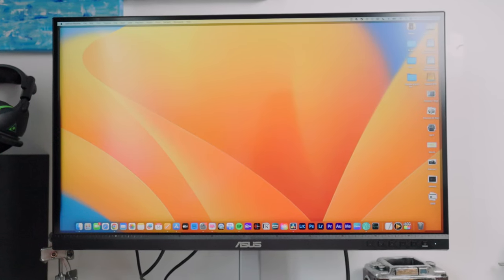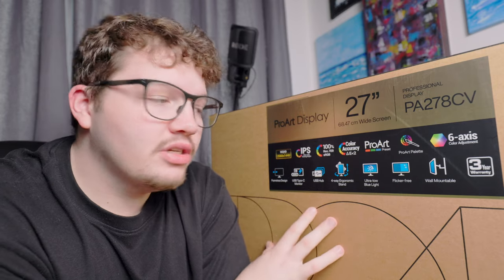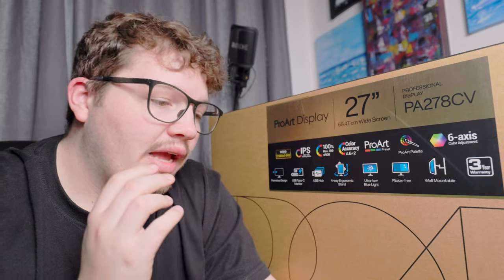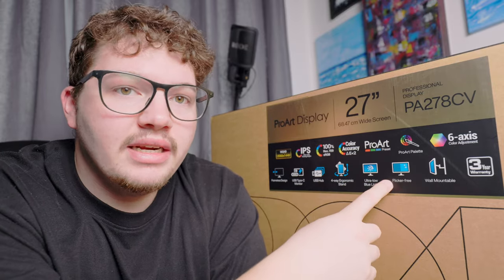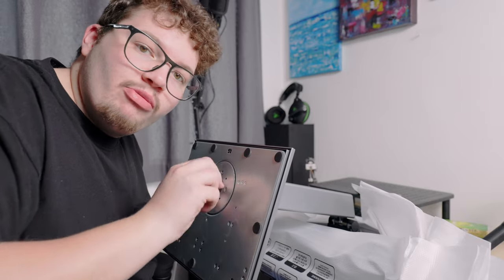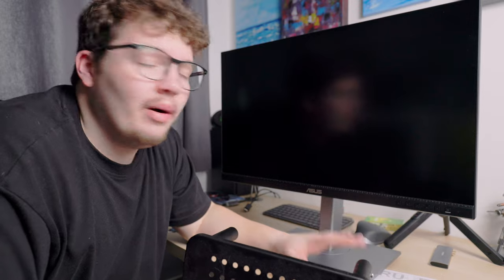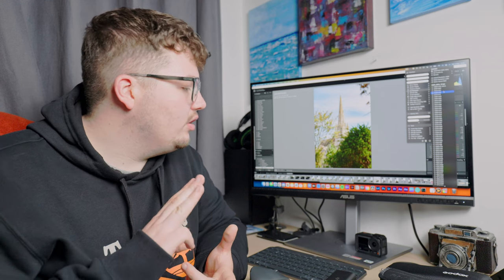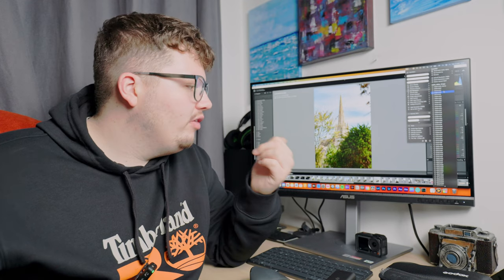Professional Colour Accuracy at a Low Price! ASUS Pro Art PA278CV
The ASUS Pro Art PA278CV has 100% sRGB and 100% Rec709 Colour spaces as well as a DCI-P3 Colour space which is colour calibrated straight out of the factory. With it's sleek design and low price, this Colour accurate monitor is hard to turn down. Buy it below!